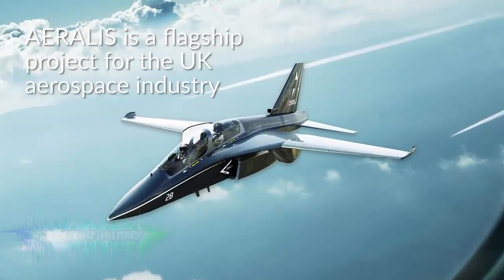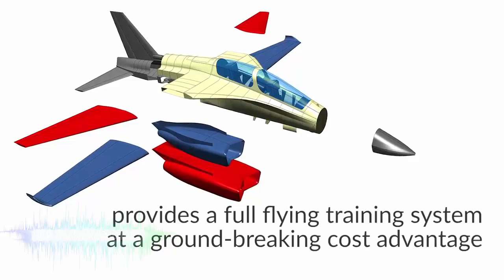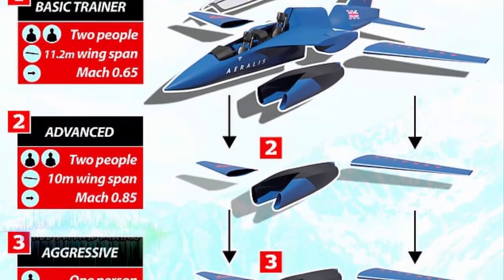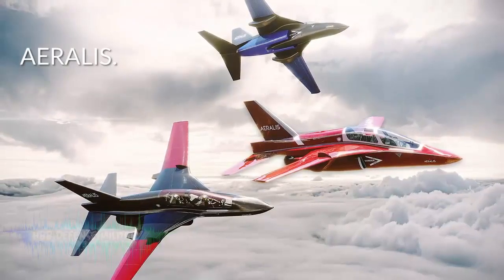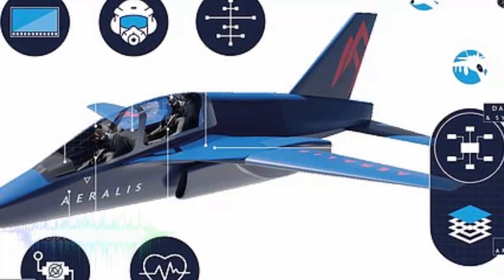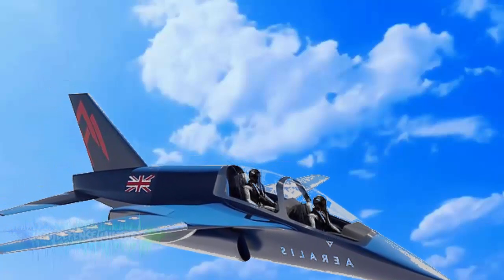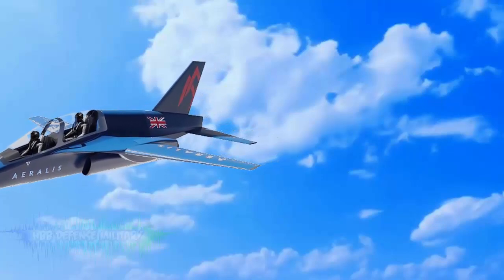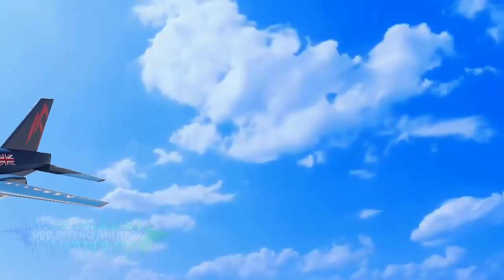Revealed: UK's Develops a New Aircraft That Can Transform From Basic Trainer To Deadly Fighter Jet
The Royal Air Force has backed a British firm to develop a new aircraft that can be converted from basic trainer to aggressive fighter by swapping engines and wings.

Suffolk-based Aeralis was given £200,000 by the RAF to develop its 'modular' two-seater aircraft that will come in one of three variants depending on requirements.